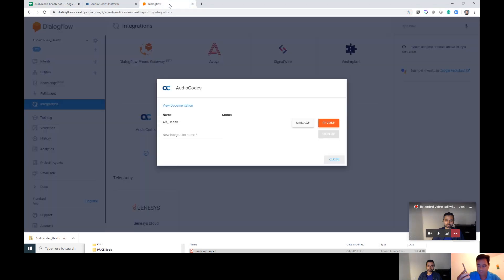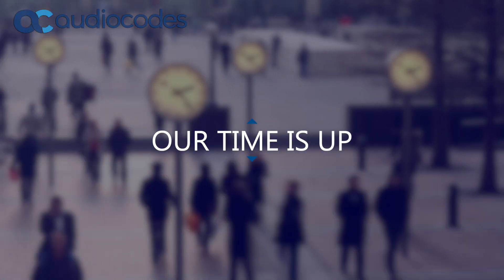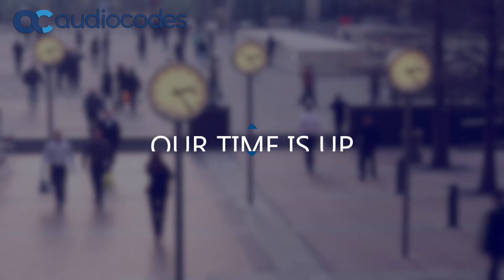Introducing Voice.AI Gateway for Google DialogFlow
A chat with Shantanu Misra - DialogFlow Product Manager